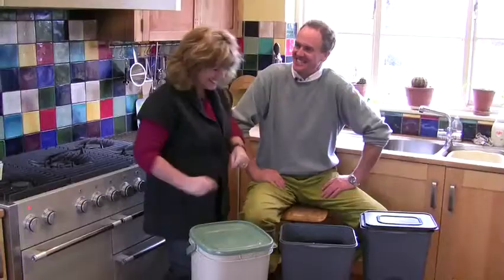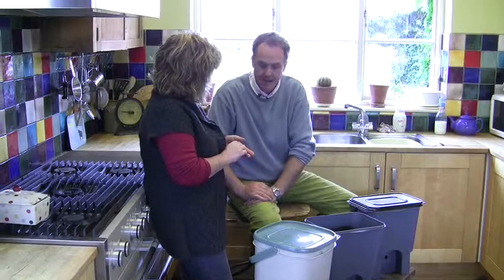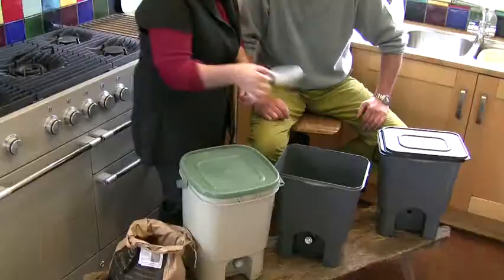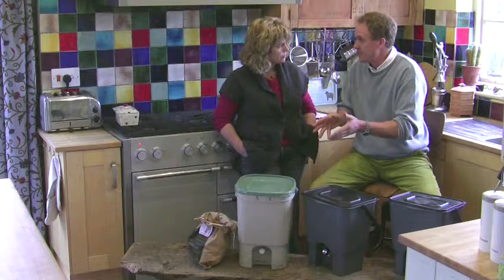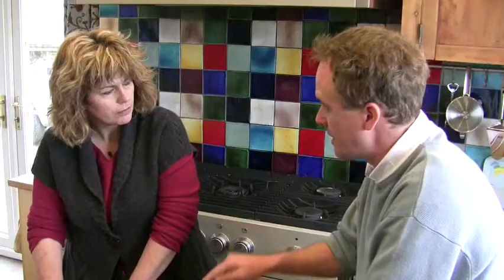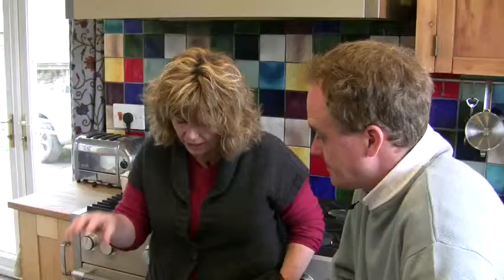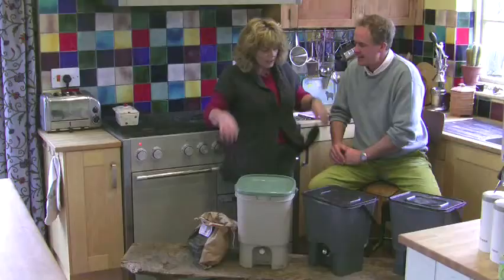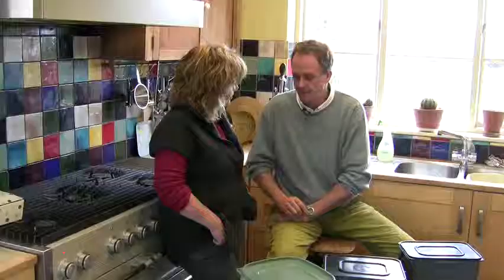How to Bokashi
Need to know more about Bokashi Active Bran? Learn more about our great Bokashi products with this video!